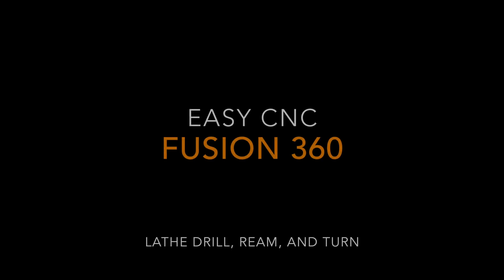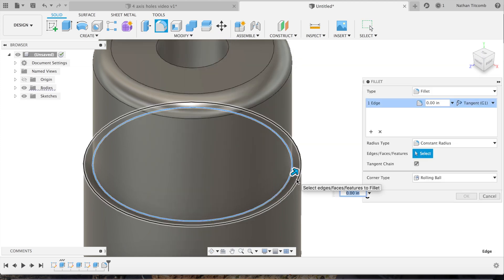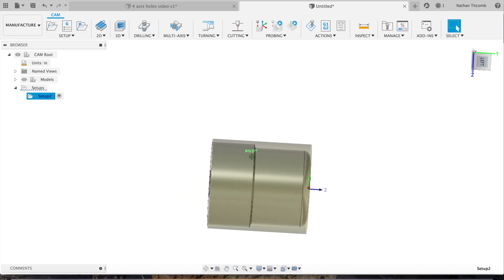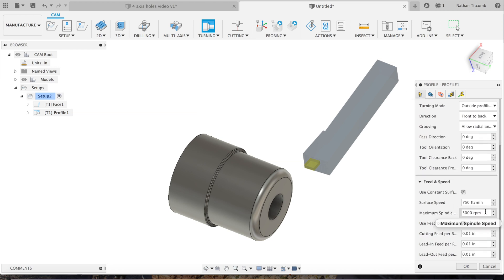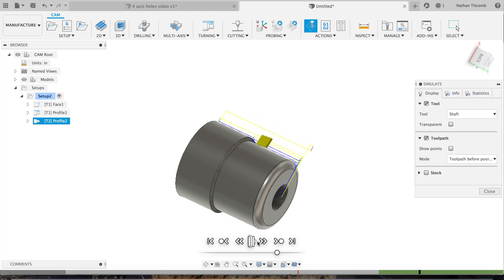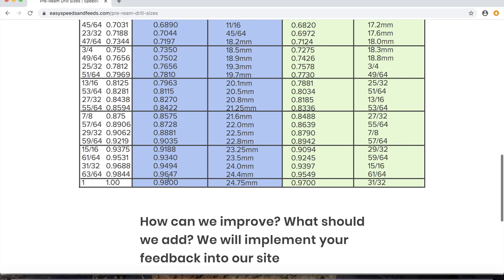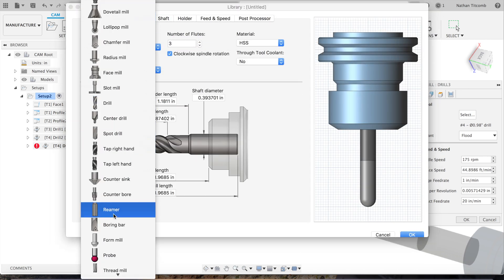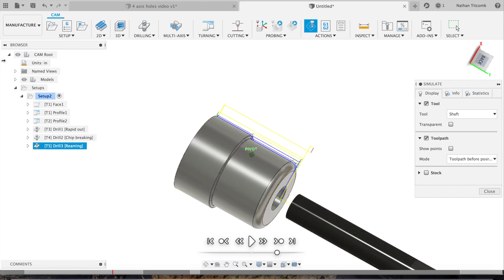Fusion 360 Lathe Tutorial - Turn, Drill, and reaming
We create a part in Fusion 360 then add toolpaths and speeds/feeds.

Toolpaths: Turning, Drilling, reaming